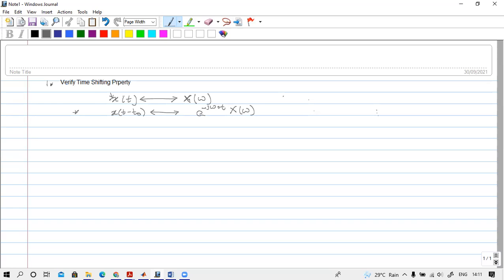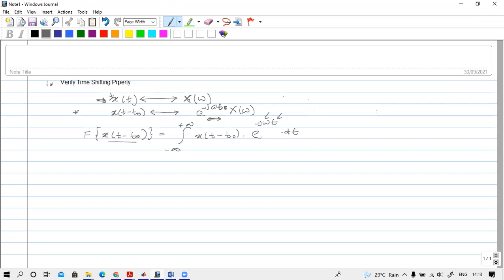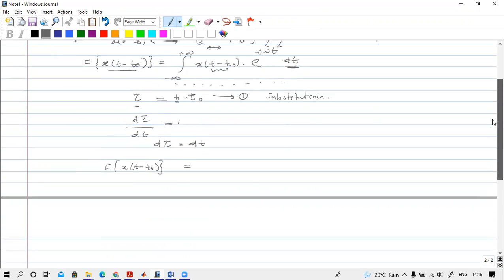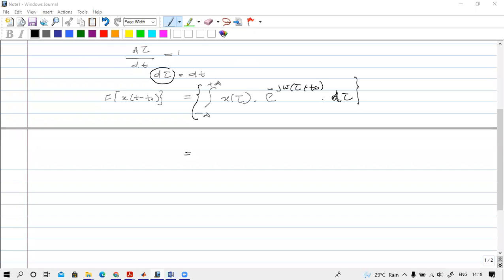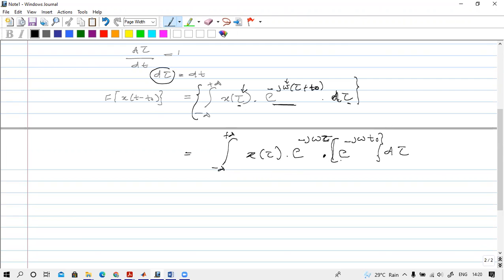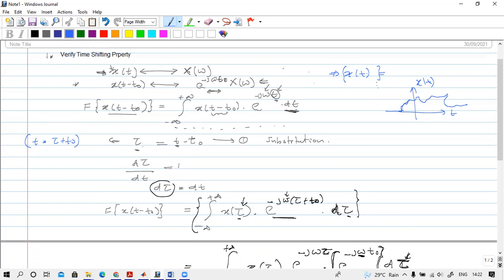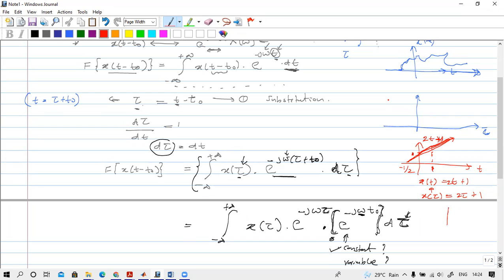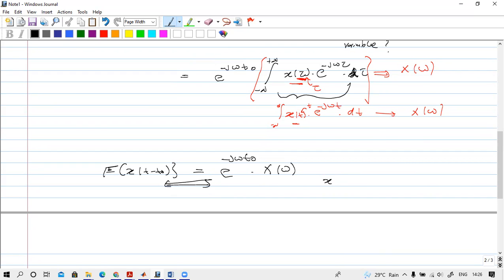Fourier Transform Time Shifting property Verification